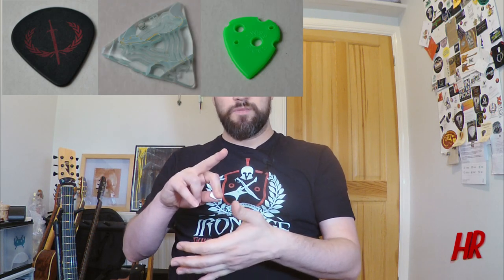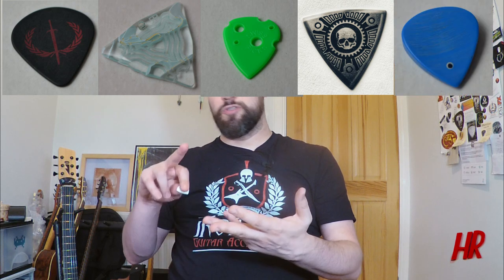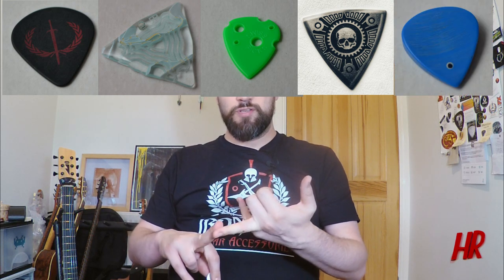TOP 5 Tips For Choosing Picks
Buying picks in shops is easy, but how do you choose boutique picks if you can't try them? Heavy Repping is here to tell you how.

This week's video is my 5 top things to consider when getting into the mad world of boutique plectrums, and I hope it's helpful in every sense.

If you want to ask anything at all, hit me up in the comments, or go to the website/Instagram and get me there.

Social: @heavyrepping